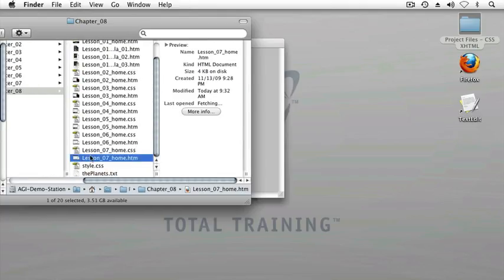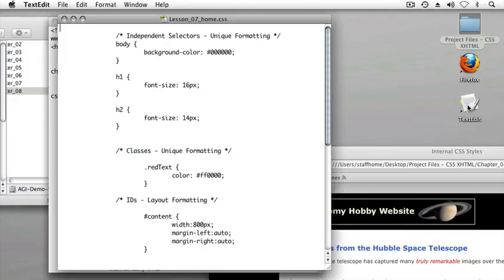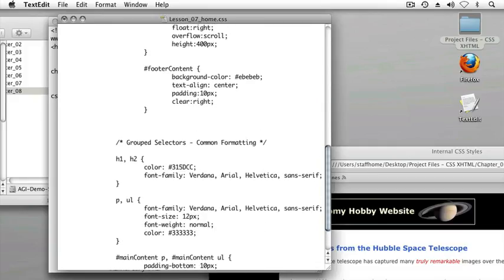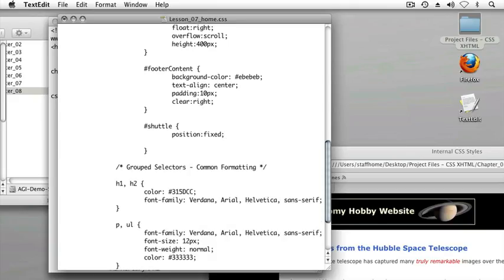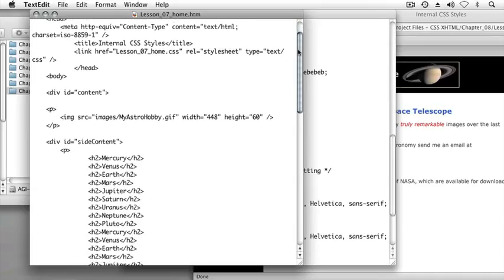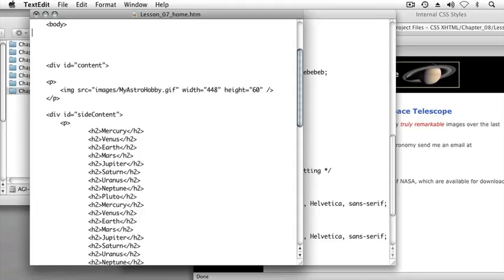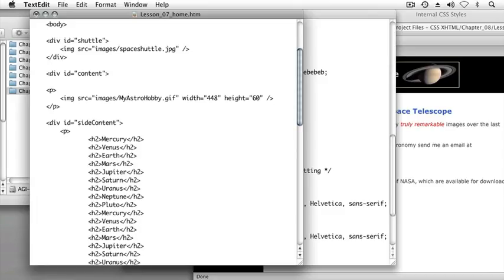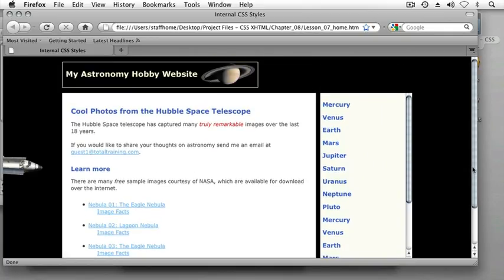TSXWDV P01 C08 L07